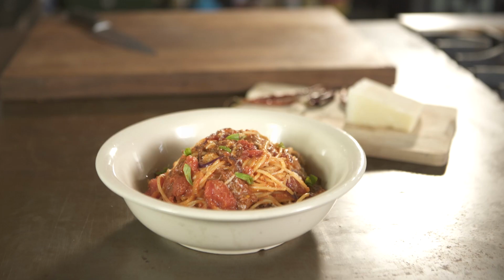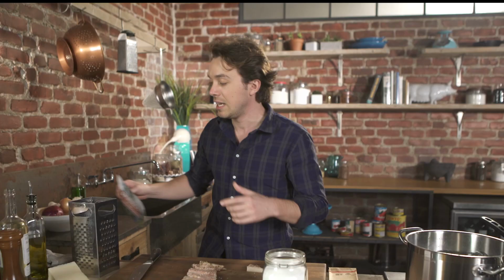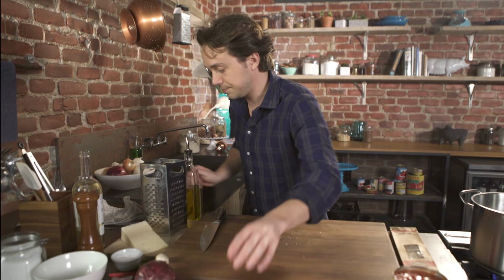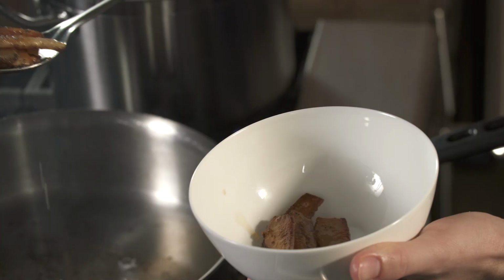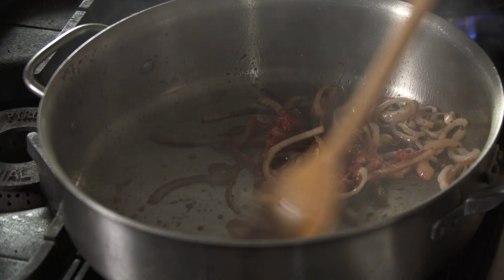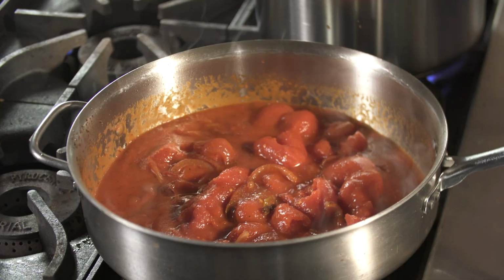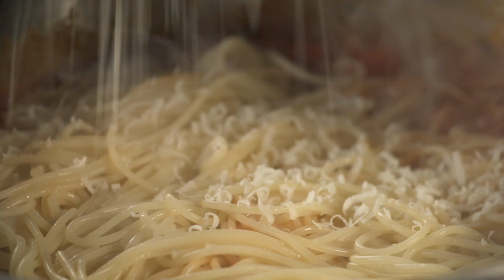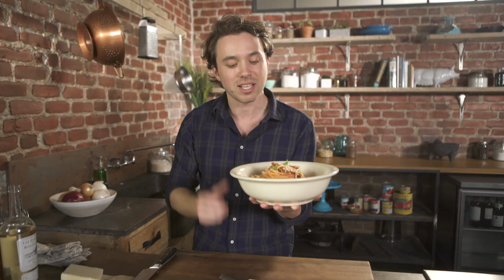Spaghetti with Amatriciana sauce | Frankie Celenza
Frankie cooks an amazing pasta sauce recipe - a traditional Italian pasta sauce based on guanciale (cured pork cheek), pecorino cheese, and tomato.

INGREDIENTS

1 lb. spaghetti
1 large handful coarse salt
Olive oil
½ cup Guanciale, chopped
1, 28oz. can whole peeled ‘san marzano’ tomatoes
1 red onion, sliced
1 wedge Pecorino Romano, freshly grated
Fresh basil bunch
whole dried pepperoncini
2 tbls cup tomato paste
½ cup white wine
1 cup approx pasta water

RECIPE

Bring a pot of water to a roaring boil, and add a large handful of coarse sea salt, cook the spaghetti.

Heat a large saute pan and add a little olive oil, add the sliced guanciale, and render the fat. Using a slotted spoon, remove the meat.

In the same fat, add the scored garlic clove, sliced red onions and saute on high heat for 4-6 minutes.

Add 1 whole dried chili to the saute pan, remove the garlic, add tomato paste and white wine.

Lower the heat, and using a wooden spoon mix well scraping the guanciale bits on the bottom of the pan.

Carefully add the can of tomatoes and stir well, breaking up the whole tomatoes with the back of the wood spoon.

Once the pasta is al dente, remove the pasta and place directly into the saute pan along with the pasta water.

Mix well and serve hot.